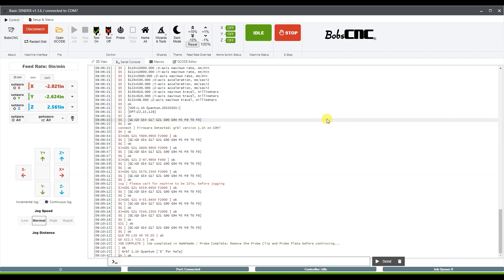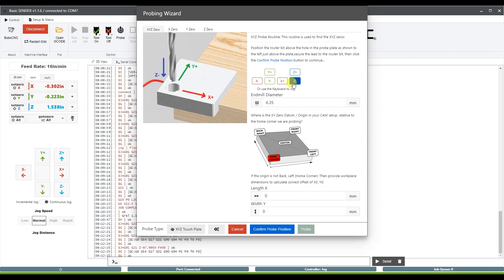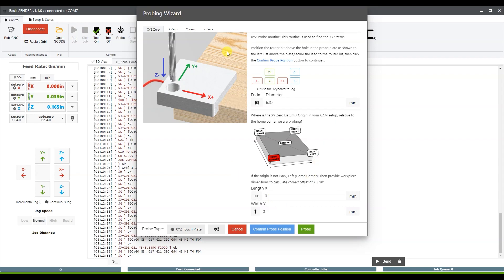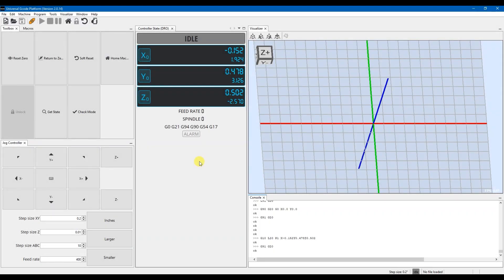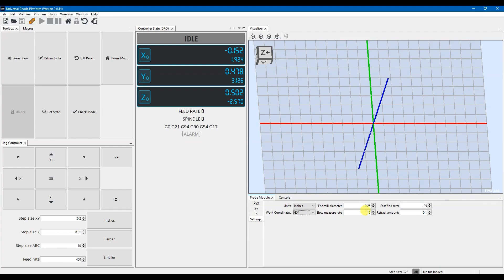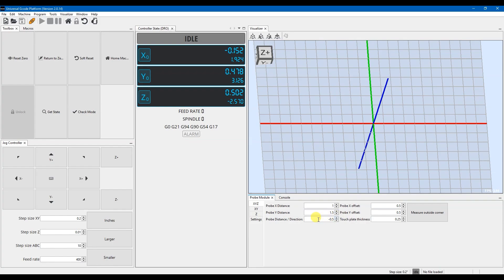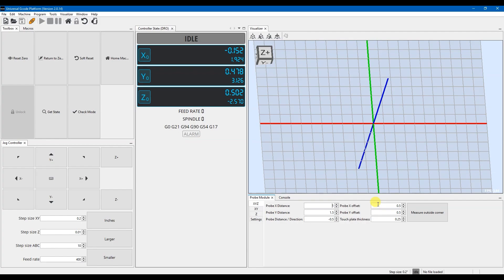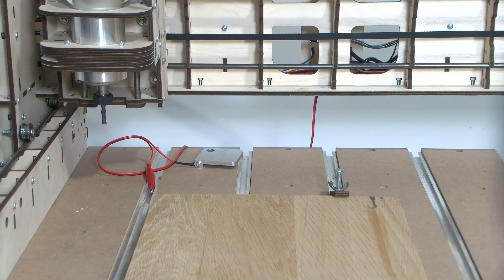XYZ Touch Probe Set Up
Jonathan walks you through the process of assembling the touch probe and hooking it to the E, Evolution,  or Quantum Series CNC Machines and then shows how to use it with BobsCNC Basic Sender and UGS.